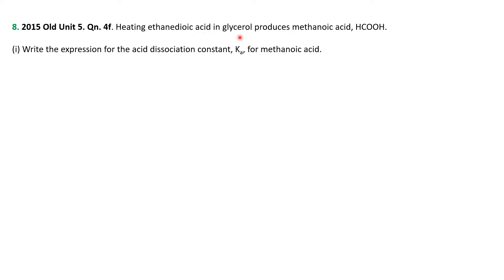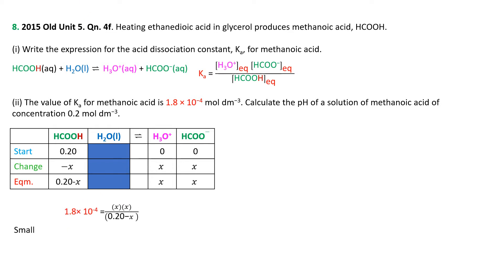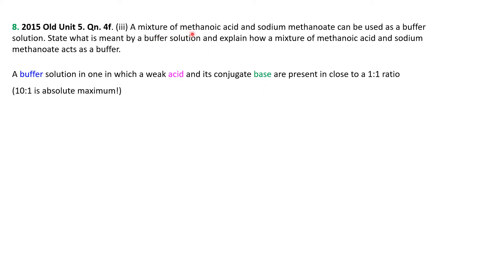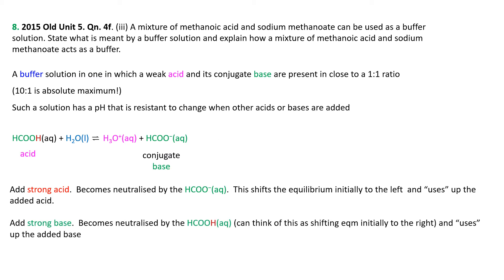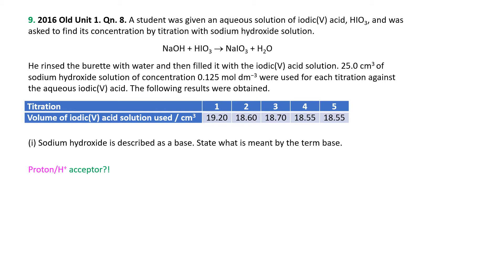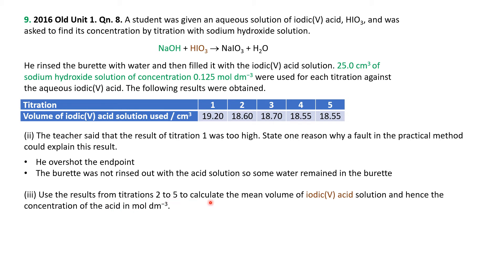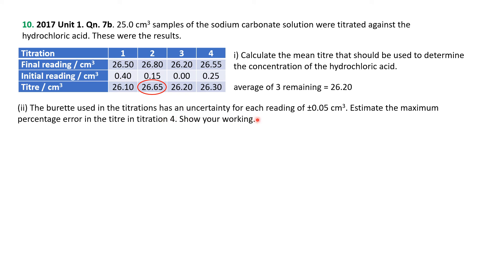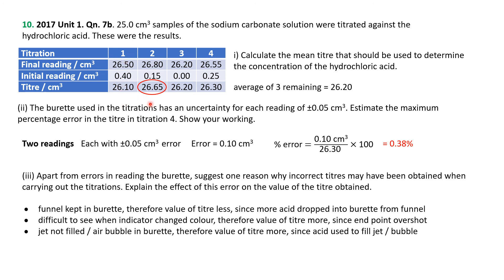Acid Base A level worksheet 8 to 10